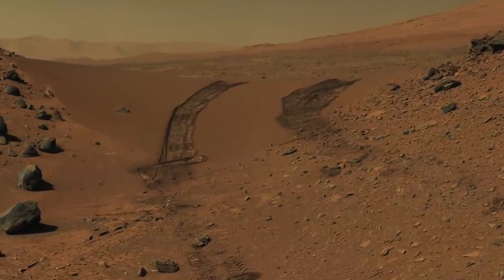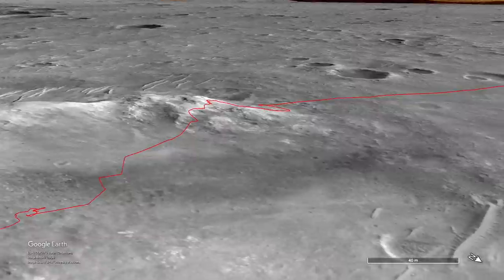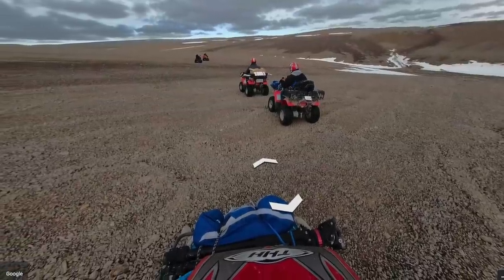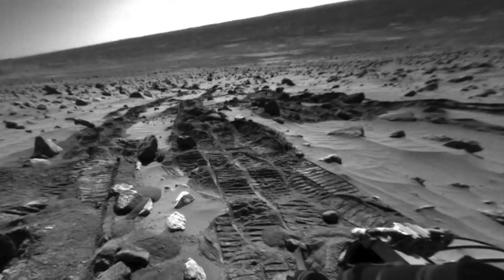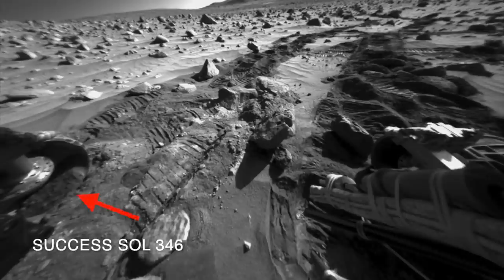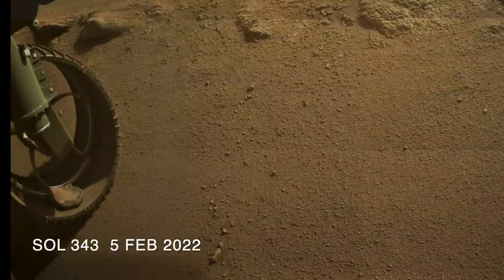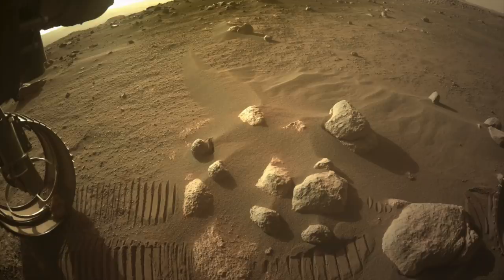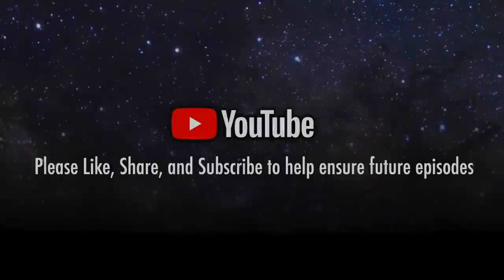Perseverance rover picks up a passenger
Episode 47
There are no roads on Mars, so every rover has to deal with sand and rocks as it drives.  Most of the time, rovers go over or around the rocks, depending on their size, but sometimes the rocks go along for a ride.